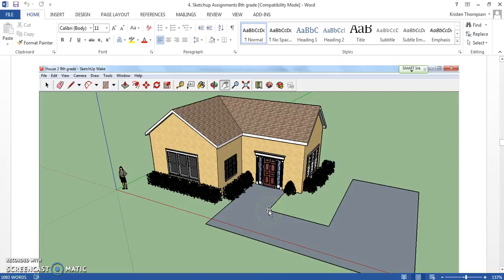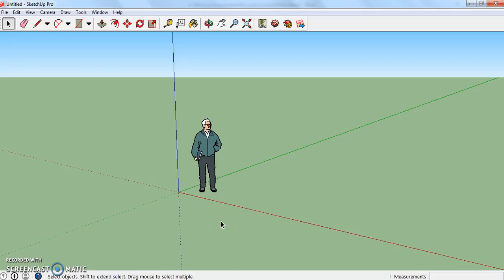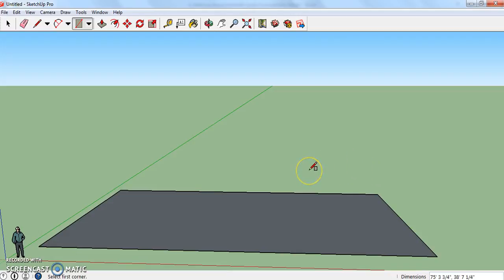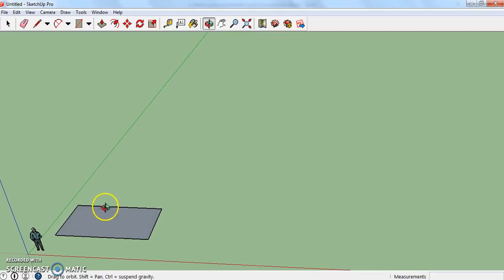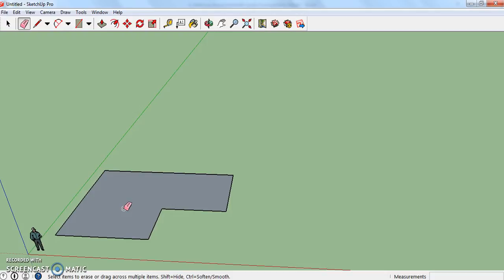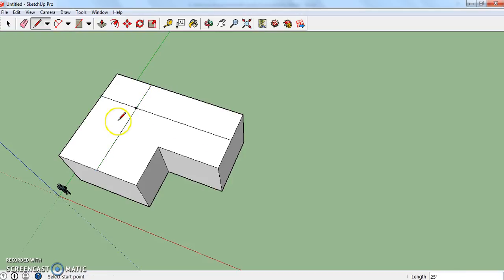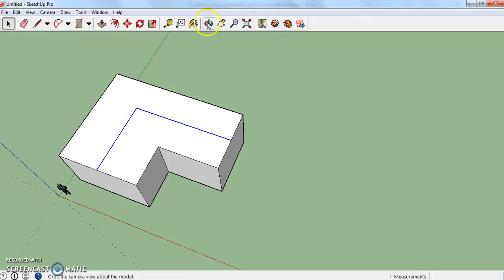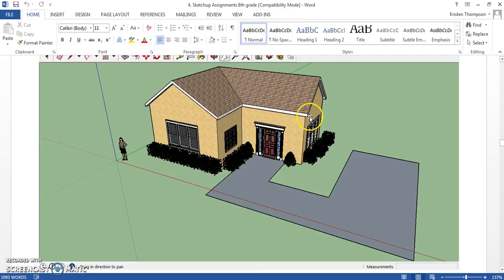Inventions and Innovations Google Sketchup House 2 Assignment Tutorial Video 1 - Up to Roof Pitch